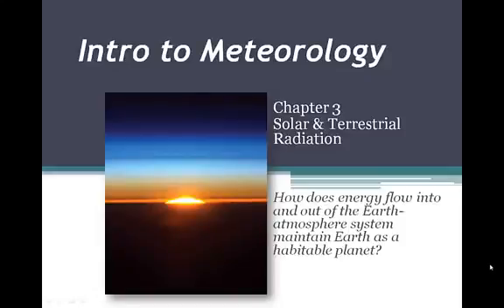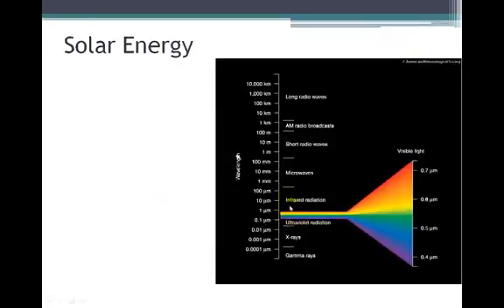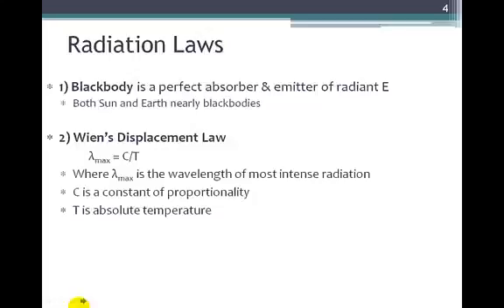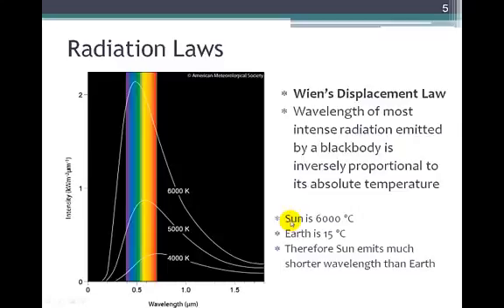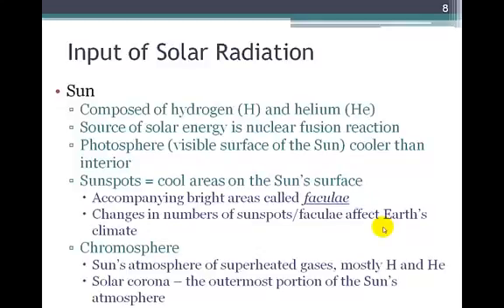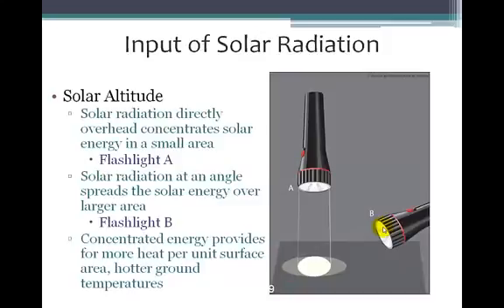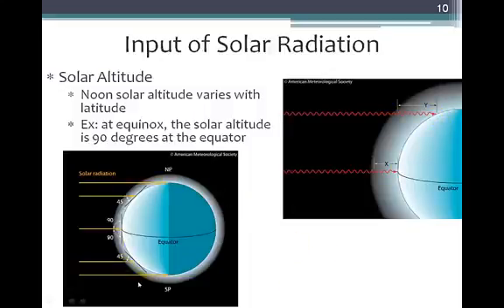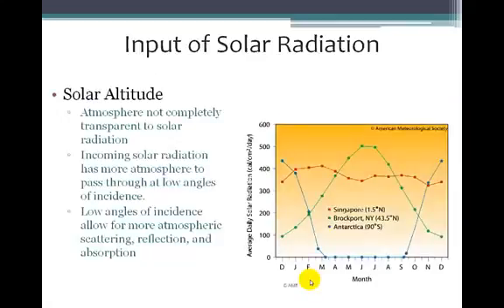1-2 Weather & Forecasting part 1